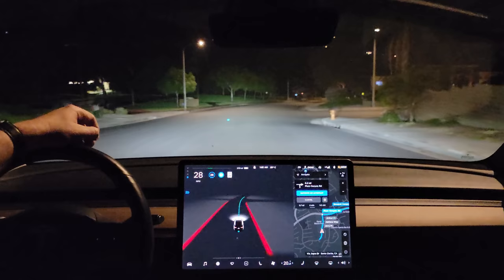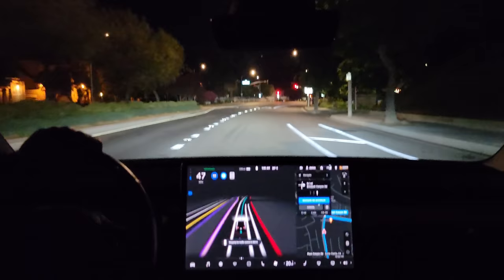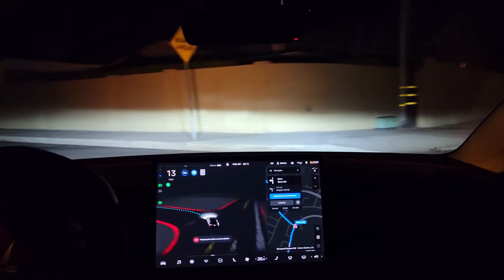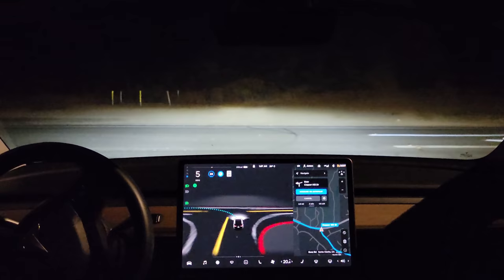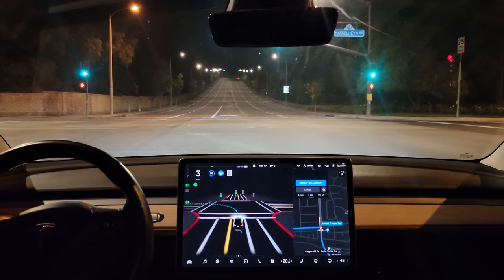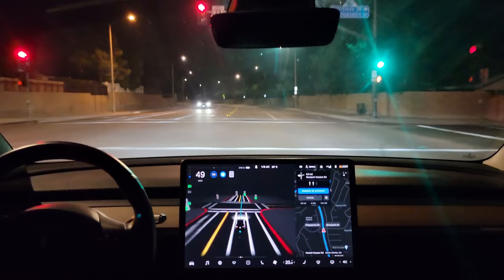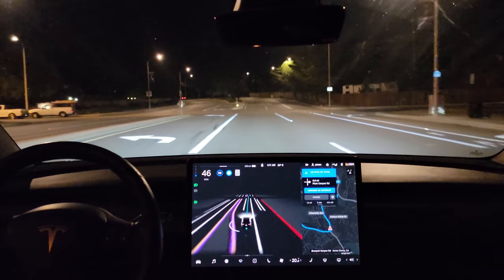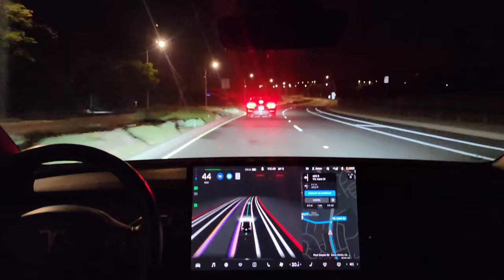Model 3 - Beta FSD 9 - Test Loop 1 - 2021.4.18.12 - 10 July 2021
My first drive with FSD Beta v9. Took it on Test Loop 1 at 1am to see how things have changed.

New UI is beautiful and I like it so far.

At the beginning of the video when I'm turning right on Plum Canyon Road I didn't see the pop up message saying to hit accelerator or control stalk to continue at the stop sign. So that's why it hesitated. They must be having us train the system with high speed cross traffic which makes sense with the new pure vision system v9 runs on.